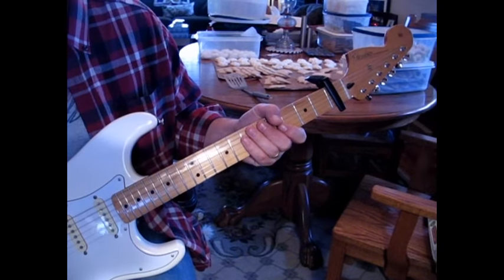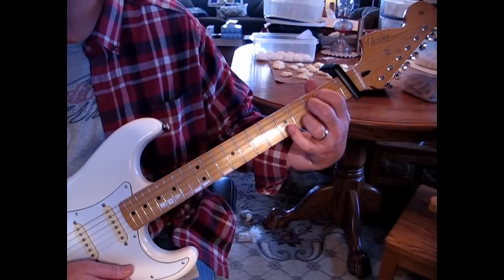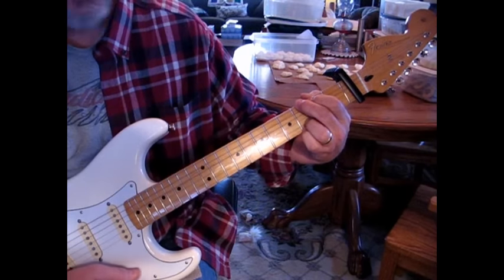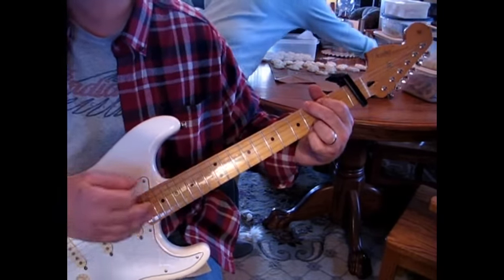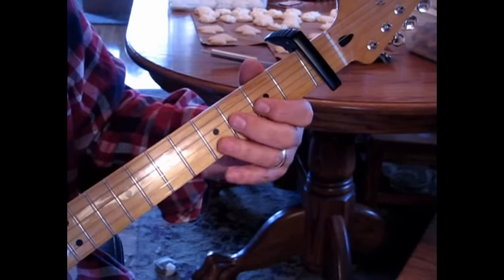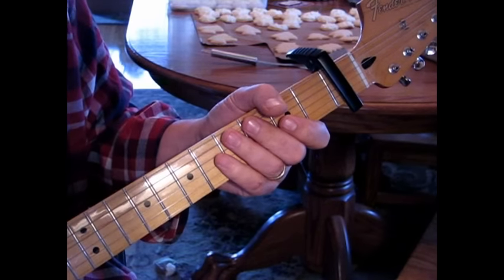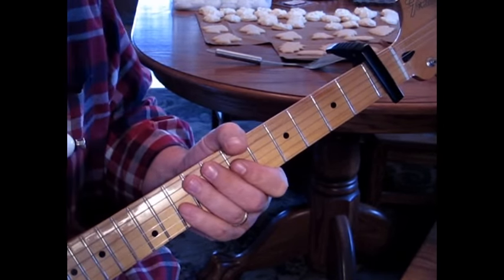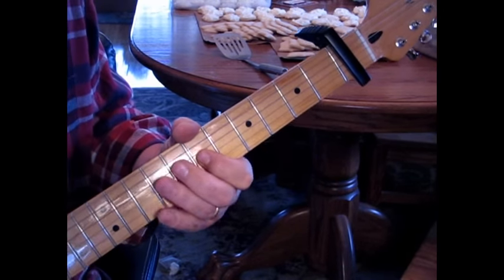Water Under The Bridge - Adele Lesson